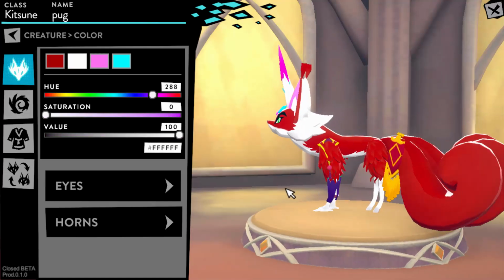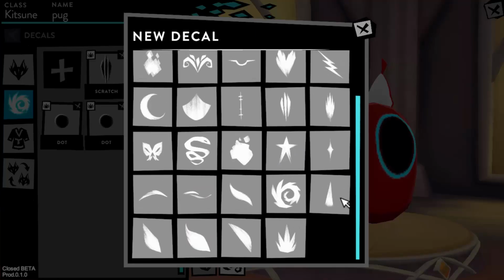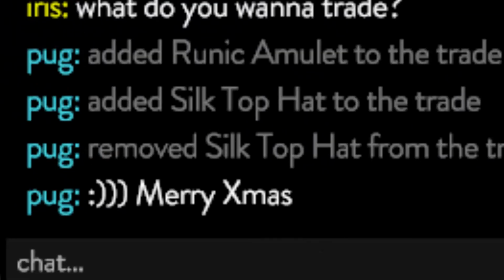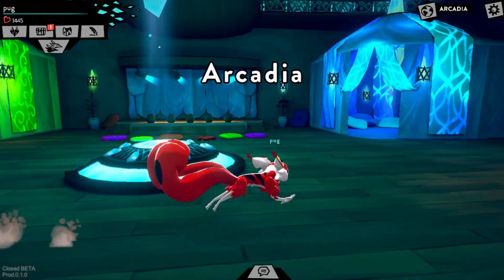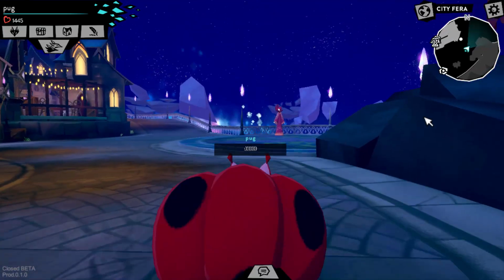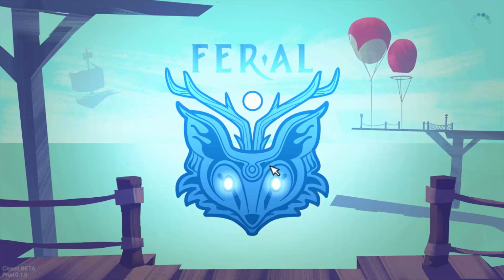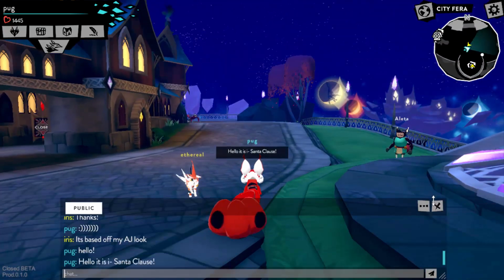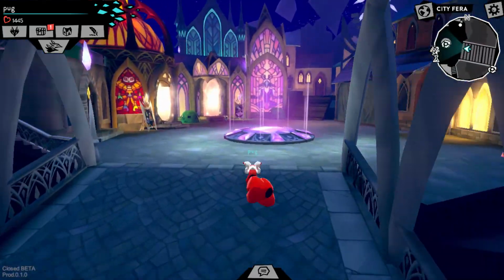Becoming Santa Claus in FERAL! | Feral Gameplay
Feral is a brand new game that will be released by WildWorks (the same people who made Animal Jam) before March 2020. Today I become Santa and give people items and kindness in Feral! Last Tuesday they emailed me saying I could login with my email and I was super excited to finally beta test the game! It was released for Jambassadors and also for around 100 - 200 people. It's in closed beta test at the moment, but soon it will be in an open beta test. The actual public release will be before March 2020.

**If you want to draw my Feral character you can and I will feature you in my next video!**

If you're reading this you are awesome :)

Why did you scroll this far down?

Stop scrolling..

STOP

O.O

Oki bye!!!